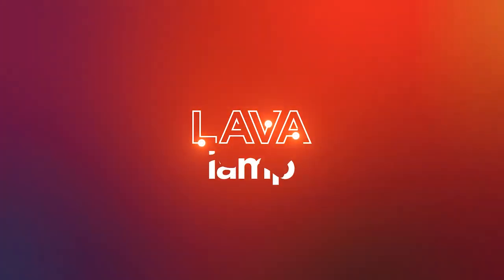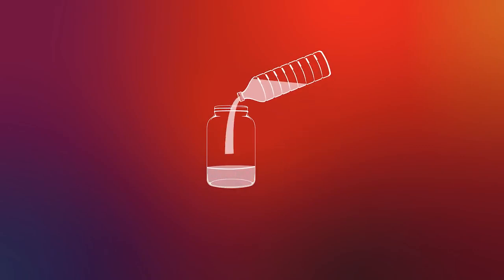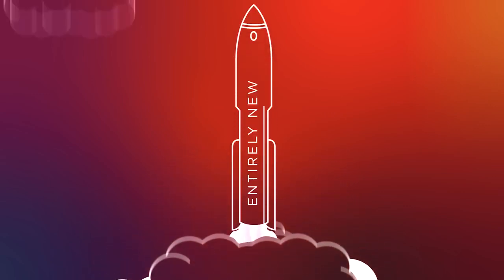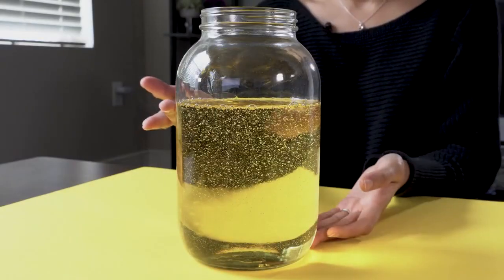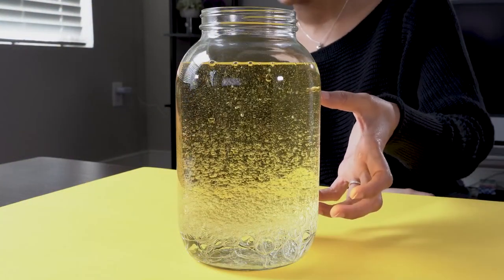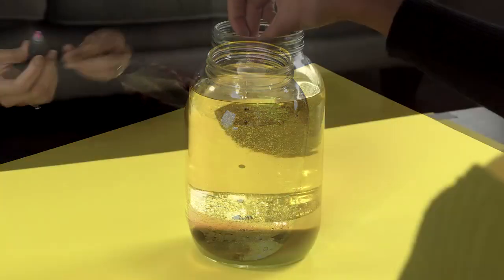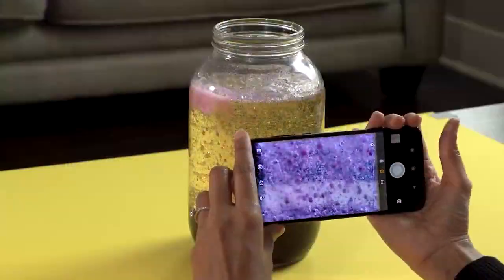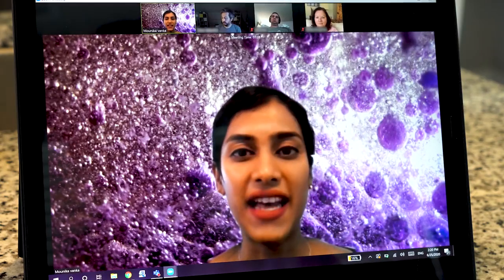How To Create Lava Lamp At Home | STEM at Home | Lenovo India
Let's all agree that it's always fun to create something innovative at home. Here at Lenovo, we want you to scratch your creative minds and hence we've started with STEM at Home to let the flow of creativity intact. In today's episode, join our Lenovo Researcher Mounika Vanka and learn how to make a lava lamp at home by using only a few things that are easily available at your home. Just follow the simple step by step tutorial and in no time, you have your DIY lava lamp ready.

Want to create your own?

Buying a laptop isn't rocket science but dozens of choices may leave us confused. If you're also in such a situation, then let PcPal help you out. It's your only pal that makes laptop selection easy. After considering your usage habits it will recommend to you laptops that suit you the best. So, if you're planning to buy a laptop, make sure you ask PcPal for help by clicking

Lenovo is a US$50 billion global Fortune 500 company and is also one of the world's leading personal technology companies. We aim to develop a trustworthy and sustainable digital society. Our portfolio of high-quality, secure products and services covers PCs (including Think and multimode Yoga brands), workstations, storage devices, networking devices, software (including ThinkSystem & ThinkAgile solutions), tablets, etc. So, subscribe to the channel for all the latest updates.